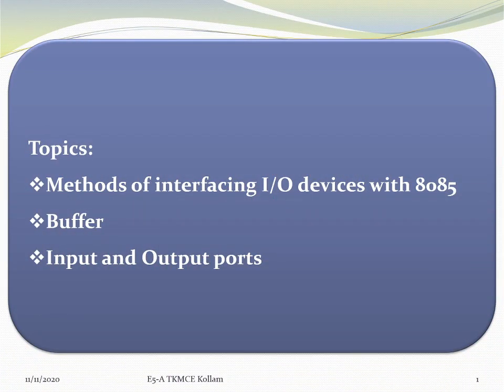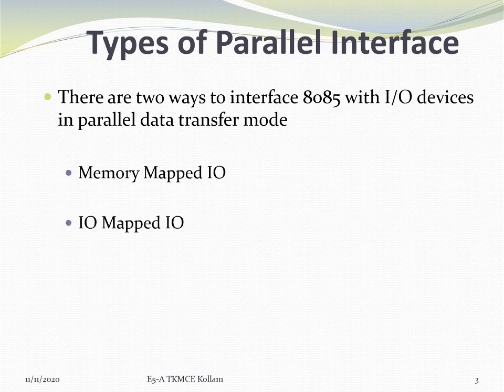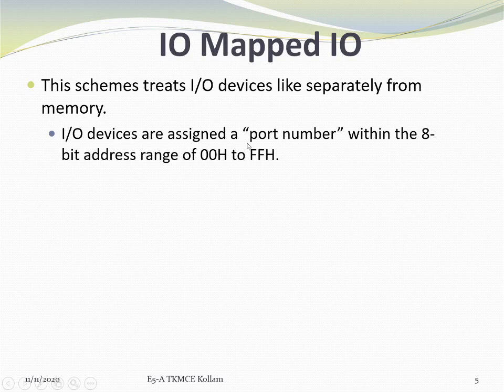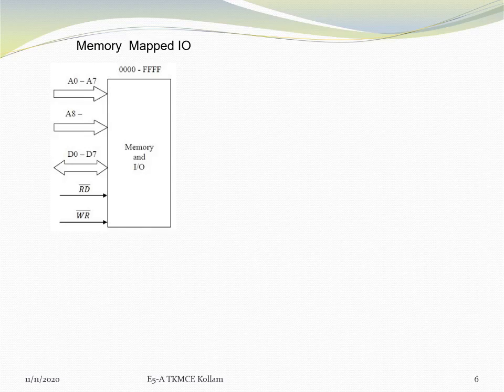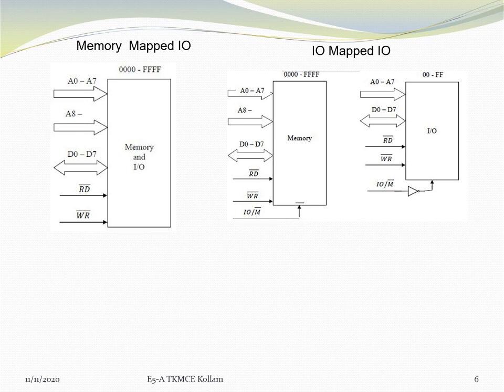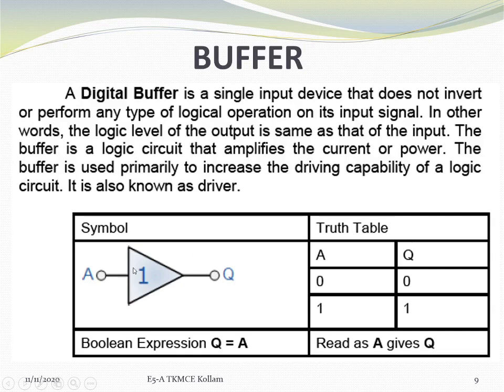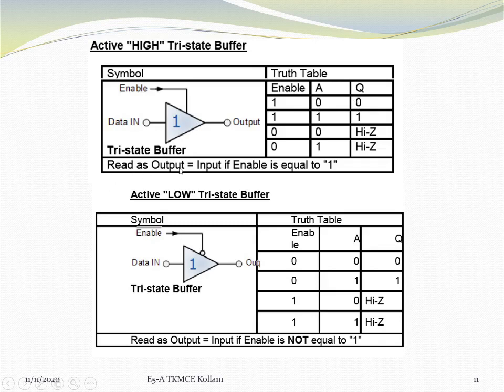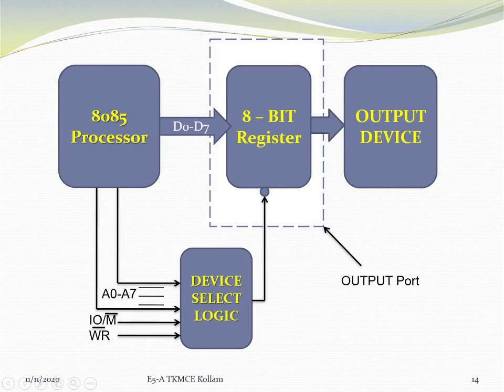IO Interfacing (Friday)